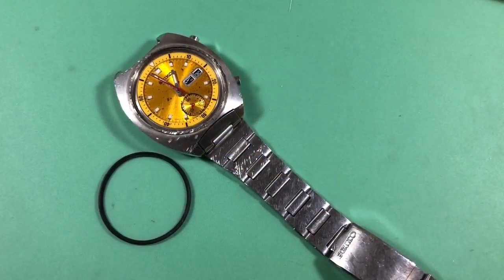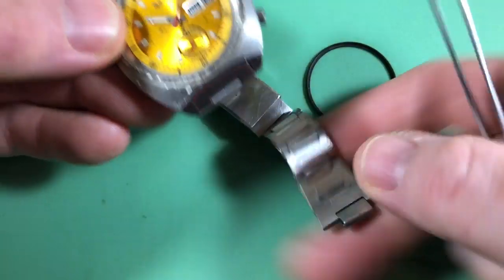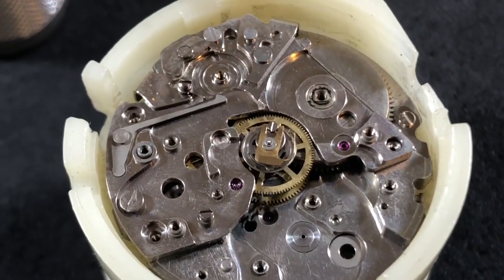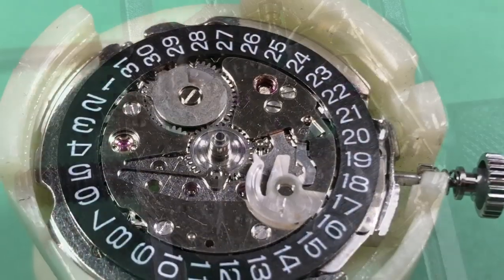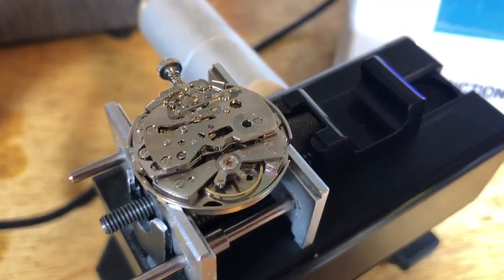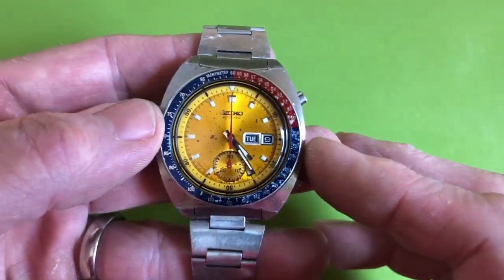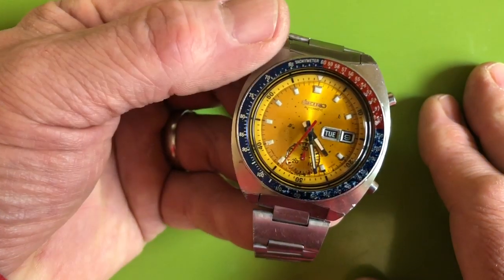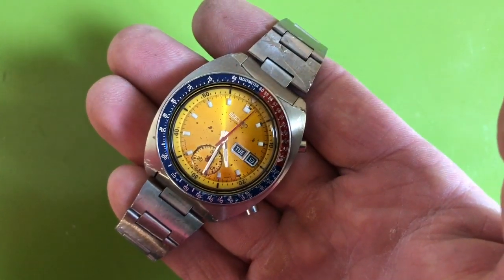For RJ: "The motorcycle watch" returns. Your father's watch is ready.